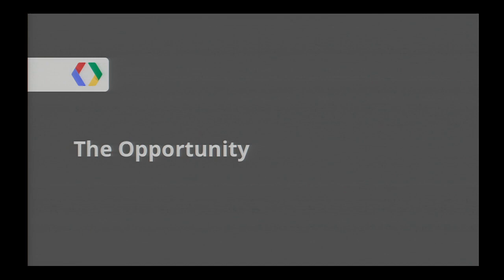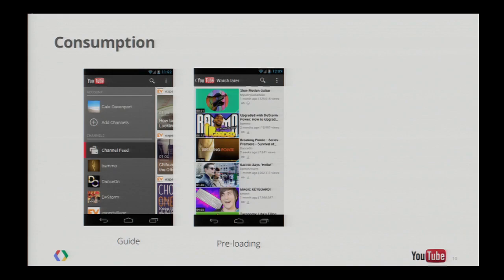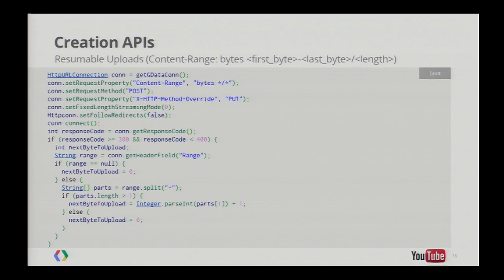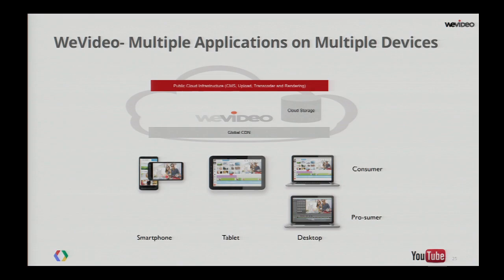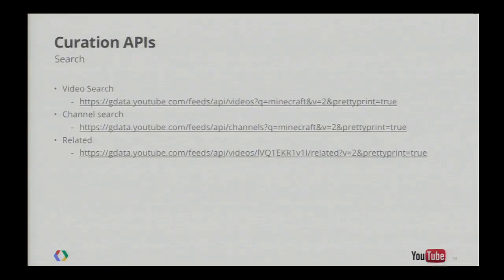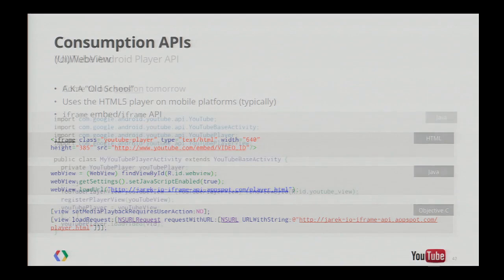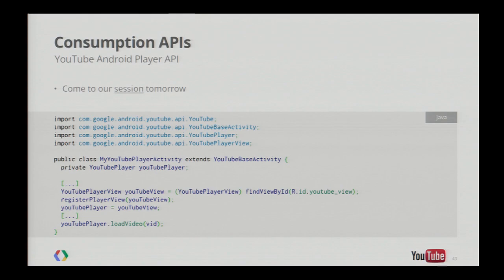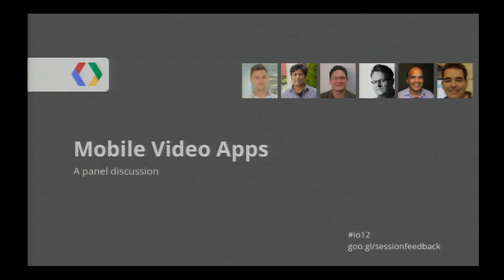Google I/O 2012 - Mobile YouTube API Apps for Content Creators, Curators and Consumers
Jarek Wilkiewicz, Shannon -jj Behrens, Andrey Doronichev

A fast growing portion of YouTube uploads and consumption takes place on mobile devices. This presents new opportunities for mobile application developers. Come and learn about how the YouTube API is used to build engaging mobile apps for content creators, curators and consumers. See innovative mobile application examples and learn from the experience of: Flipboard, 955 Dreams and WeVideo.